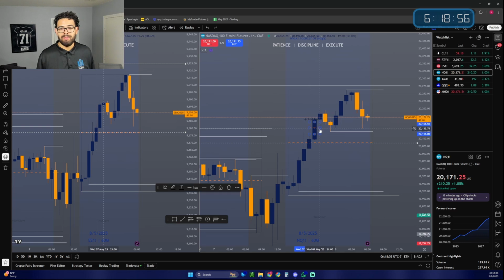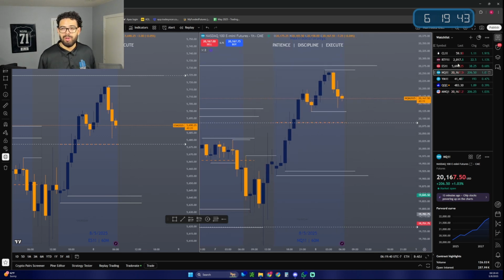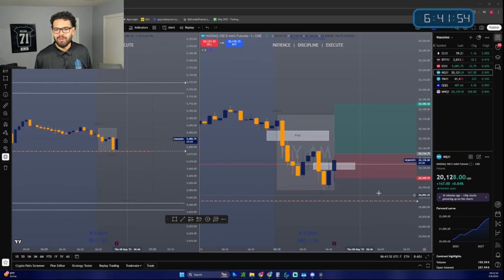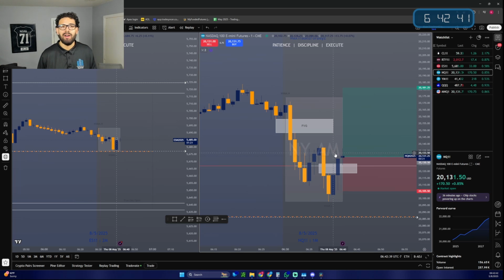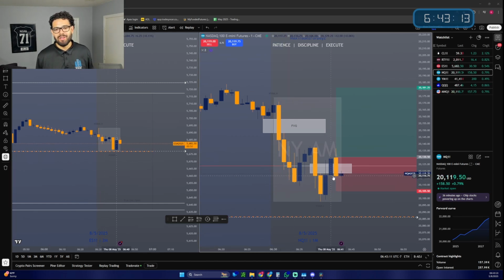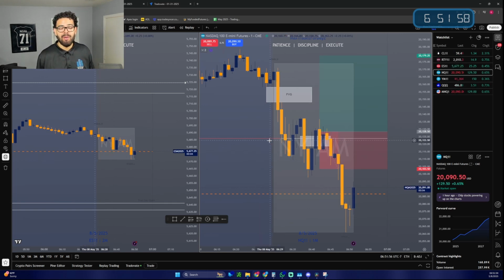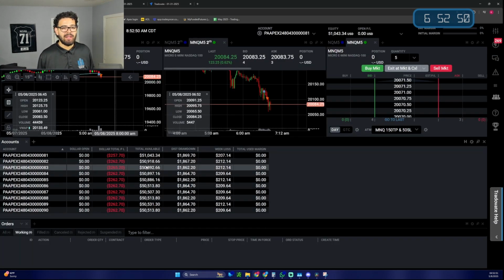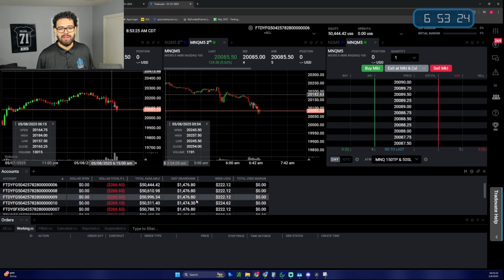Called our shot and missed. Oh well...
Just an average Joe documenting his trading journey along the way. I started to find some profitability while day trading in the futures market and I figured someone in the YouTube space might find my journey insightful. I record myself day trading almost every day as a part of my journaling process so I figured I could spend a couple more minutes editing the videos and post them on YouTube.

Currently trading funded accounts with the following prop firms:
Apex Funded Trader x10
My Funded Futures x3
Tradeify x5